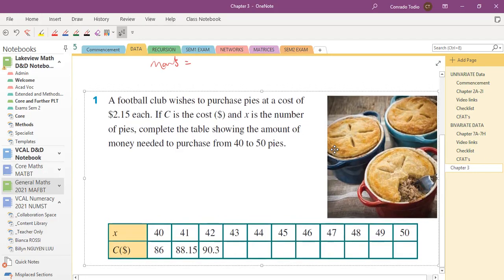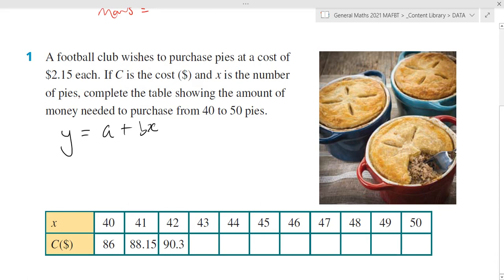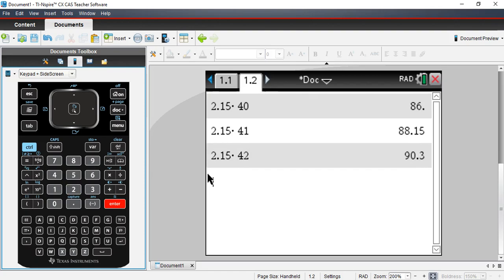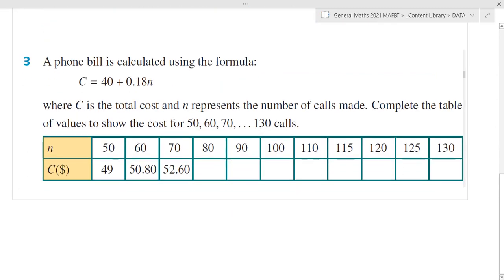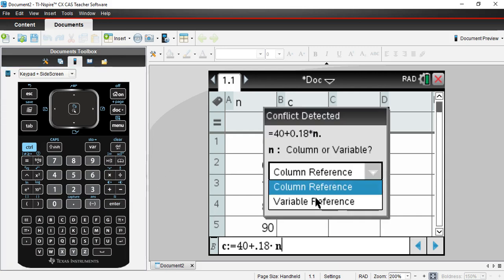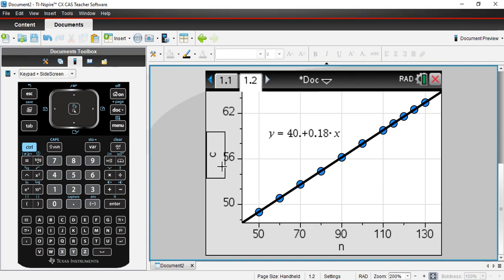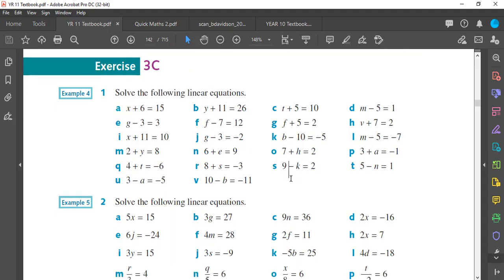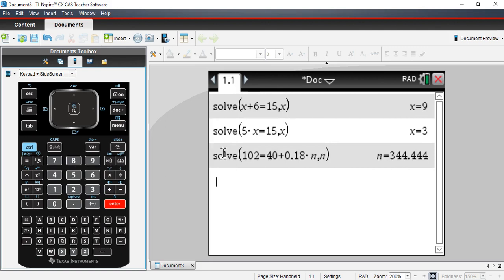3B & 3C -Solve Function & Filling tables with CAS